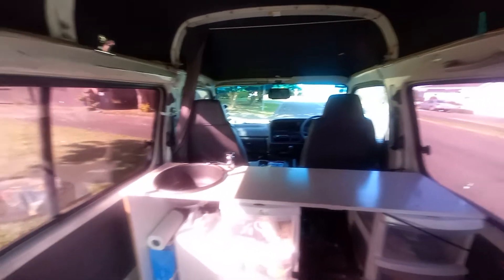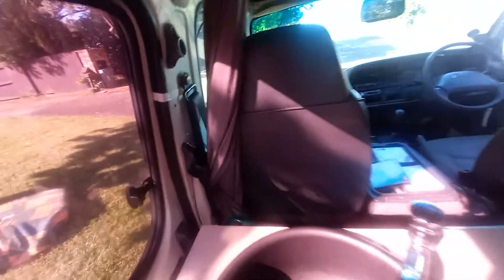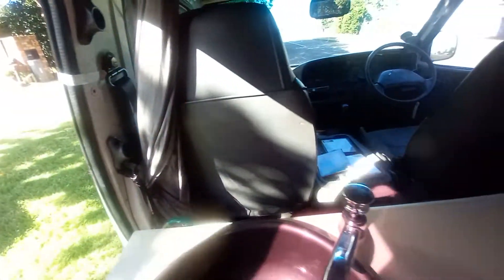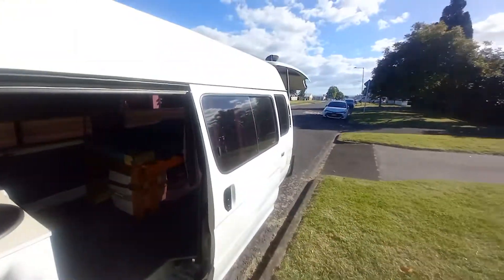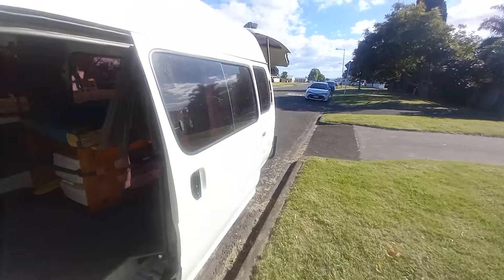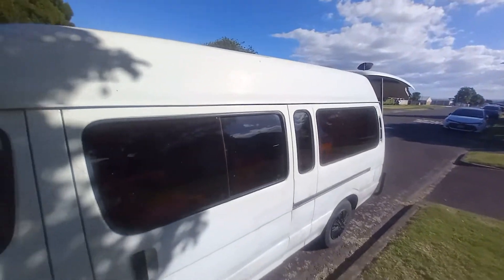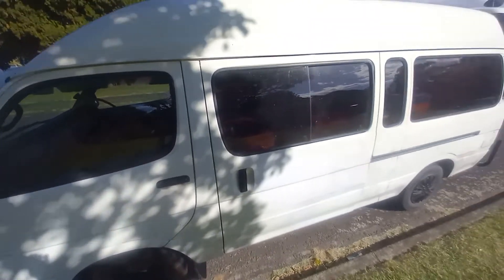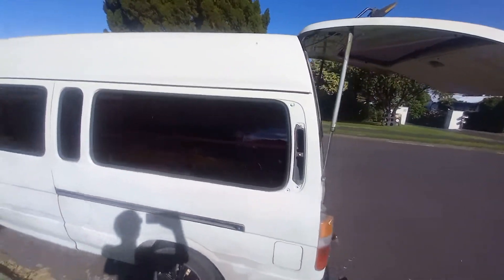Hiace van for sale. Long wheel base, high top, camper, self contained. New Zealand. Part two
The simplest fit out. Very light construction compared to a full blown deal. Van can be still used to transport large items.